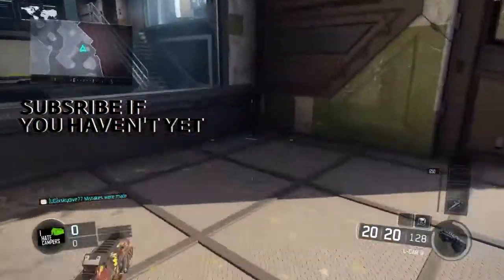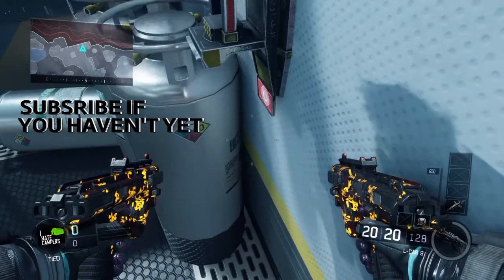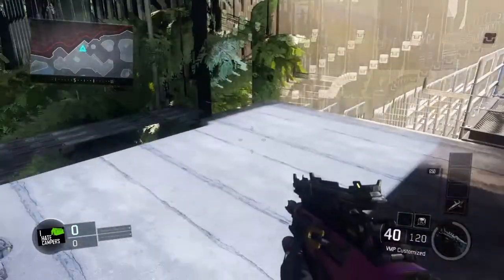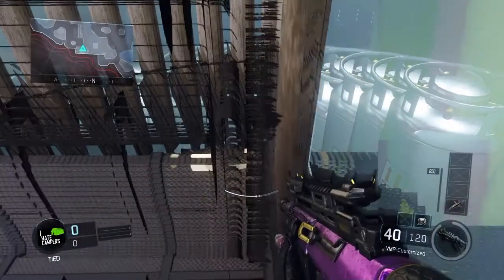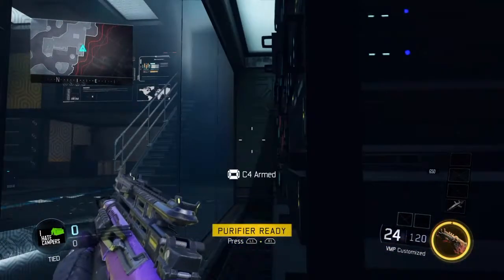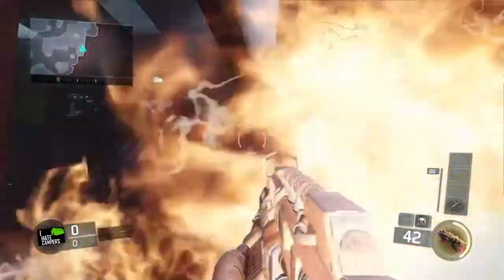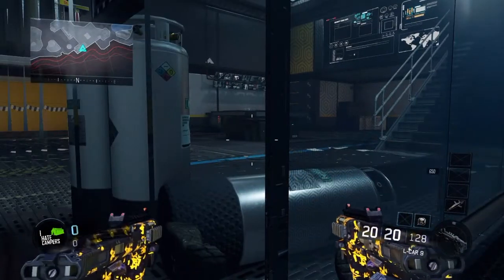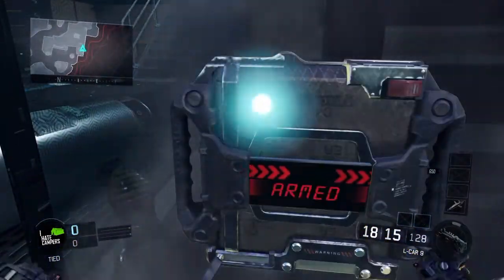COD BO3 GLITCHES-HOW TO GET INSIDE A SECRET ROOM ON THE MAP REDWOOD!!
Hope you've enjoyed this video.
Lets try and get 10 likes!?!?
Check out UG Clan its a channel where me and my friends make funny videos.
Like always stay safe and PEACE OUT!!